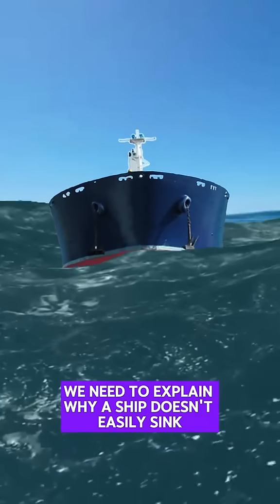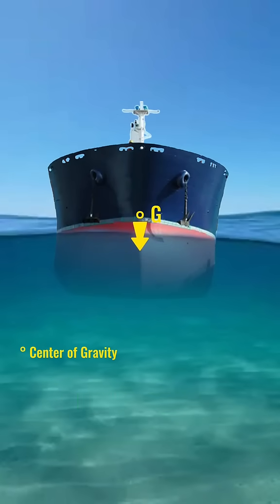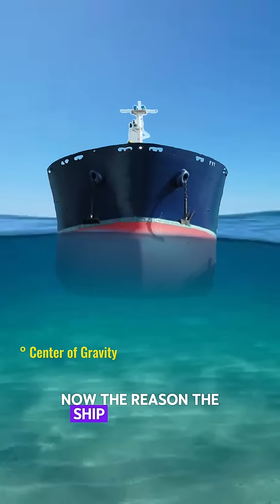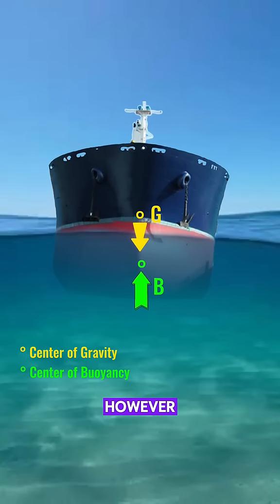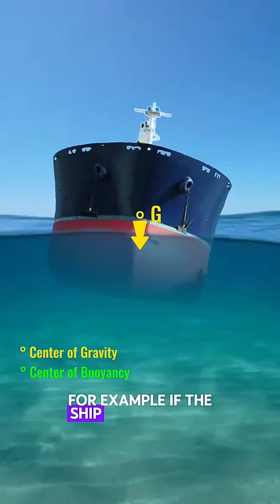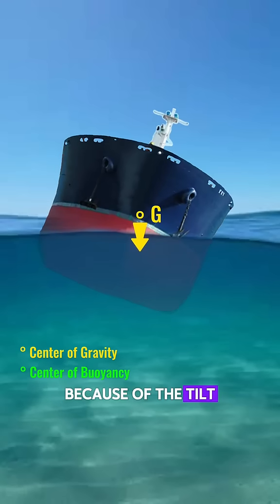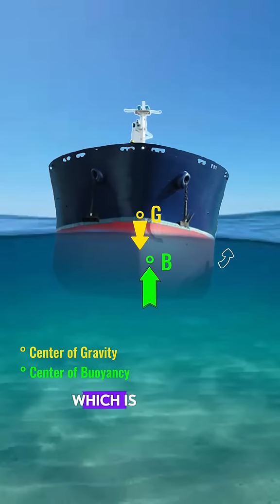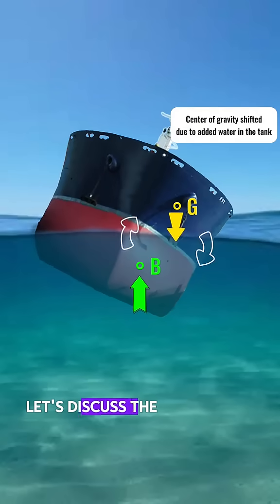Ever wonder why massive ships float instead of sink? It’s all about buoyancy and desi...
Ever wonder why massive ships float instead of sink? It’s all about buoyancy and design. A ship displaces a volume of water equal to its weight, and as long as it doesn’t take in too much water, it stays afloat. Compartments, double bottoms, and watertight bulkheads help keep water out and maintain balance even when damaged.

So no, ships aren’t unsinkable—but they’re built to stay afloat in tough conditions.
⚓ What ship design feature do you think plays the biggest role in preventing sinking?